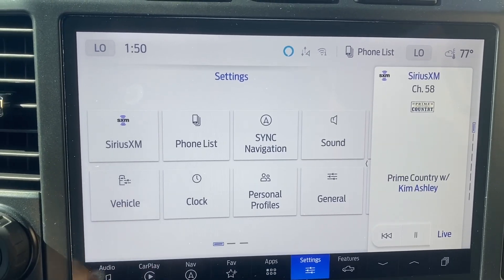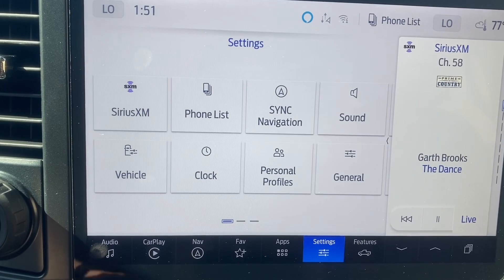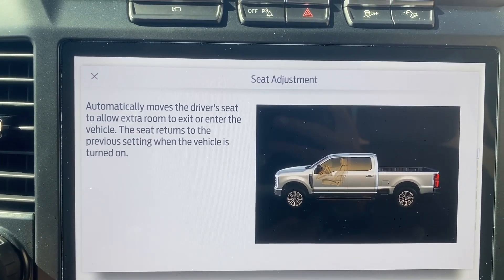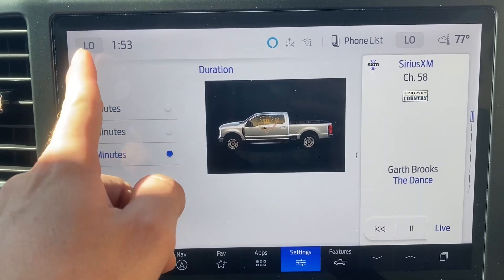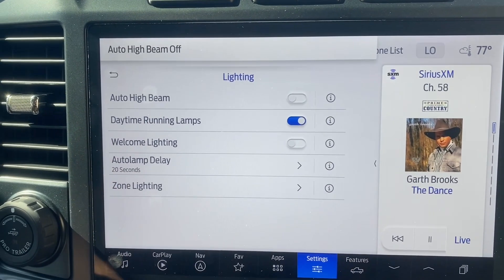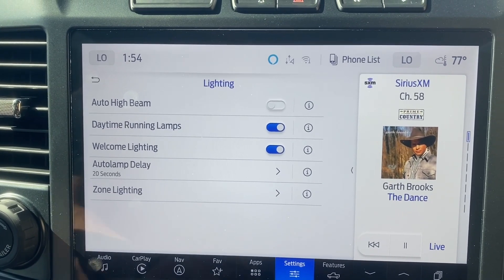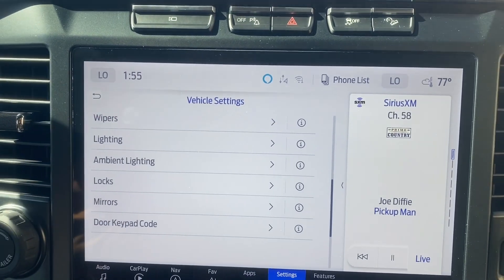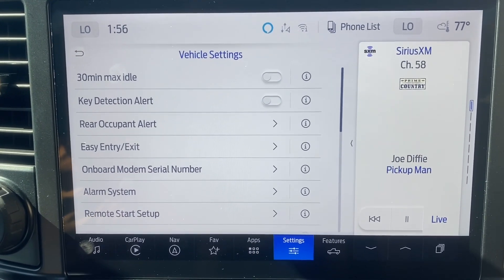Changing Some Settings For The Welding Rig Truck - Ford F350 Lariat